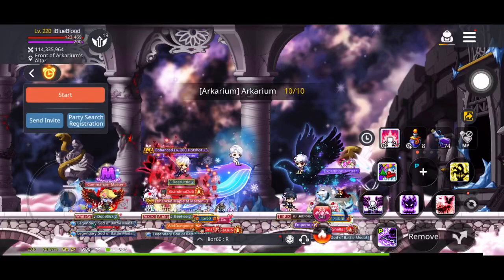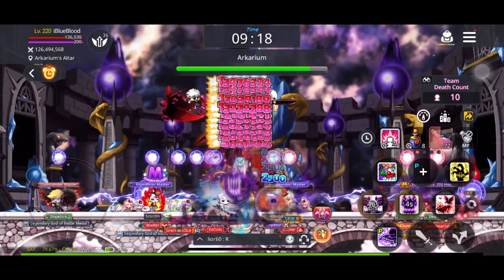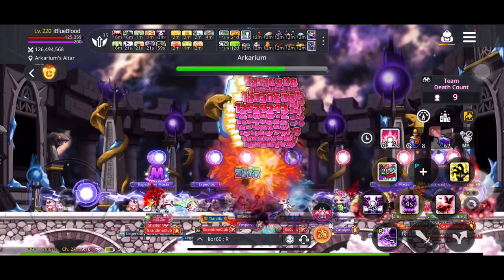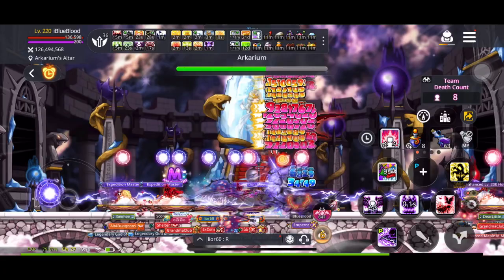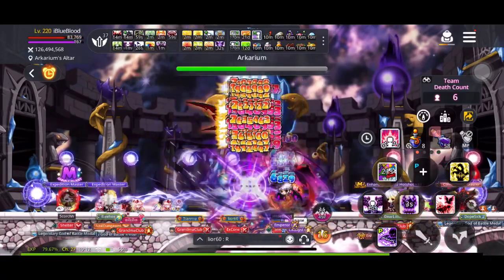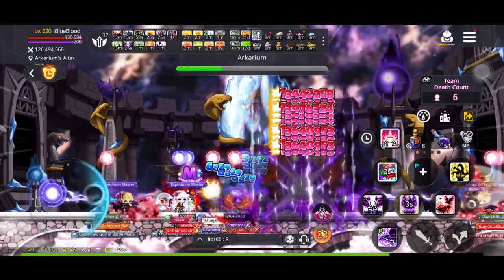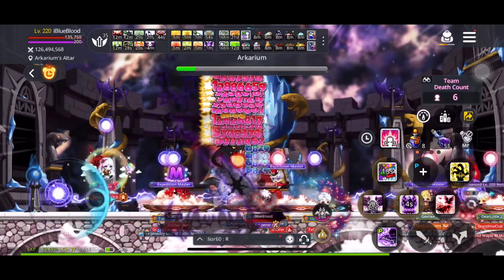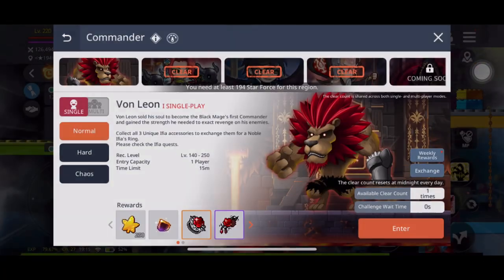Maplestory M - Arkarium Beginner Guide! (DR, Magic Crash, Shell, Benediction, Etc!)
Here’s a quick walkthrough of how I call/lead an Arkarium run.  Unfortunately I can’t save the audio of our runs so I do a voice over detailing what I call out, how I call it out and what queues I look for to help the team prep instead of react.

This will be a great guide for new players attempting Ark for the first time or players who want to lead a group and be the shot caller.